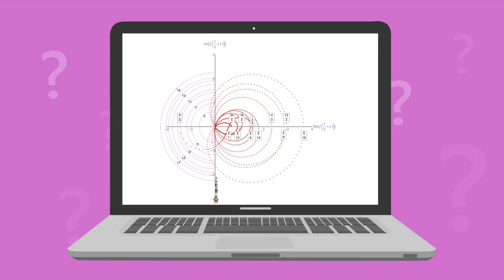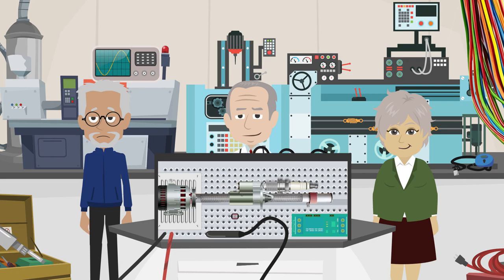Being a Scientist - a Cell Explorers video v2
This video talk about what being a scientist is like, and the types of people that become scientists (hint: all types!).

Video Chapters:
0:00 Who are scientists?
0:28 How do you become a scientist?
1:12 Where do scientists work?
1:52 Scientists don’t always do experiments
2:07 Scientists can do many jobs
2:49 Science helps us in everyday life
3:40 The science process can be long
3:59 Scientist do not know everything
4:53 why is it important to understand how science work?

It is inspired by the Cell Explorers scientists that made up our teams across Ireland :  volunteering science students and research scientists from different universities.
Cell EXPLORERS is a science education and outreach programme that aims to facilitate authentic and meaningful interactions between scientists and young people. Learn more about Cell EXPLORERS by watching the video "Cell EXPLORERS in a nutshell".

The Cell EXPLORERS teams are funded by their institutions and the Irish national network is funded by Science Foundation Ireland.

This video was made by Big Bang Science Communications in collaboration with Cell Explorers coordinators Drs Sarah Carroll & Muriel Grenon. Video credits were updated in September 2023. Voice over by Sarah Carroll.